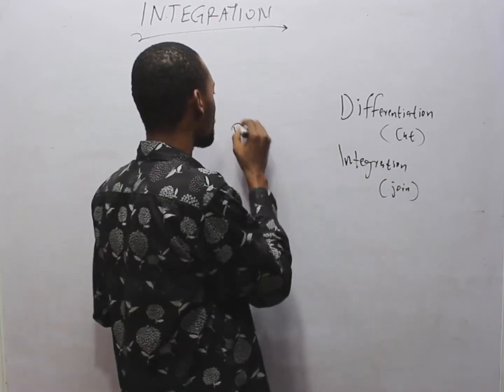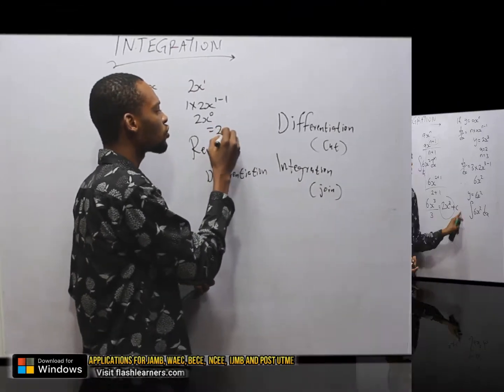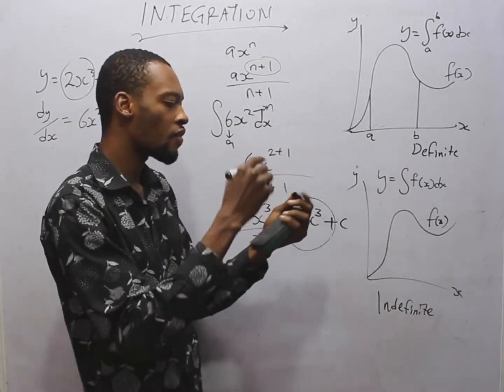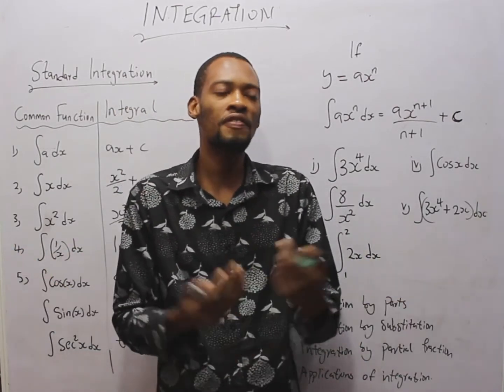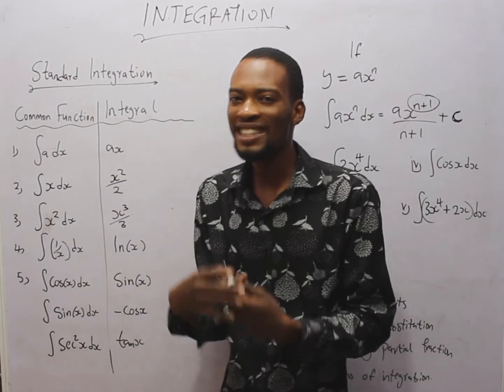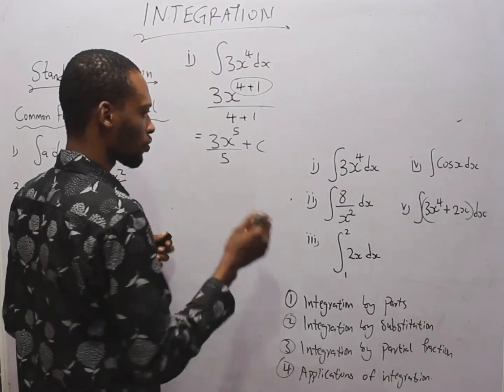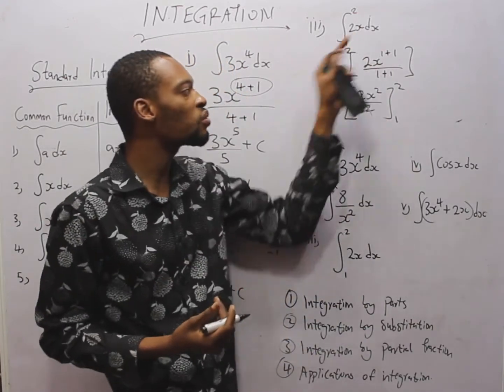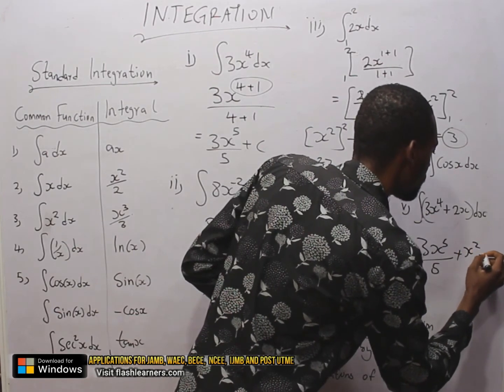Integration - Calculus Explanations And Calculations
Integration is the Reverse of Differentiation. To get back what has been differentiated, we need to Integrate. Integration can be used to find Areas, Volumes, etc.

CONTENTS
1. Calculus Intro
2. Differentiation Intro
3. Definite Integrals
4. Indefinite Integrals
5. Standard Integrals
6. Techniques of Integration